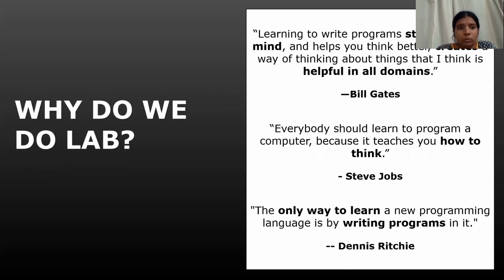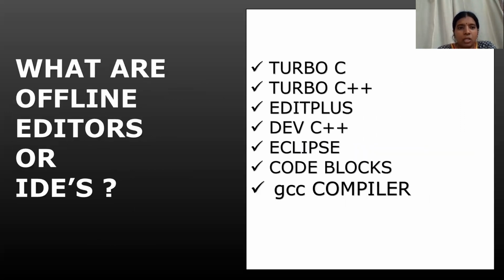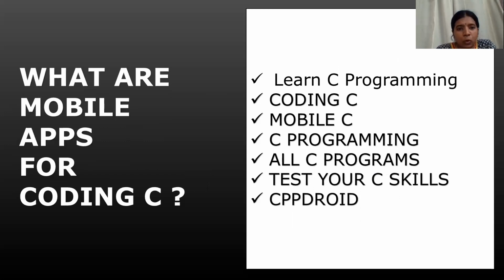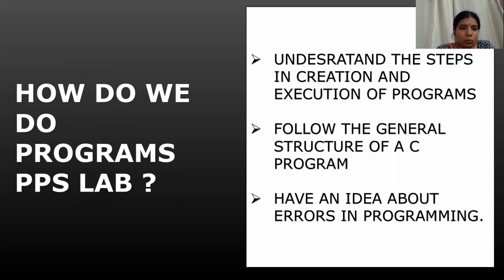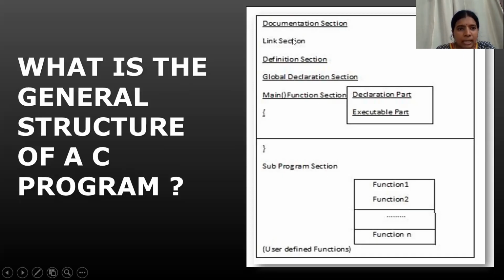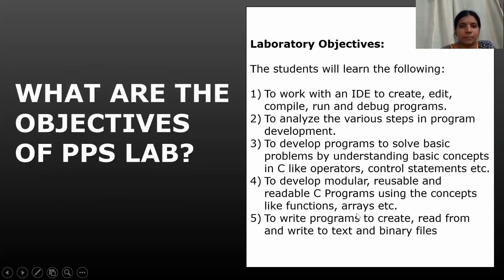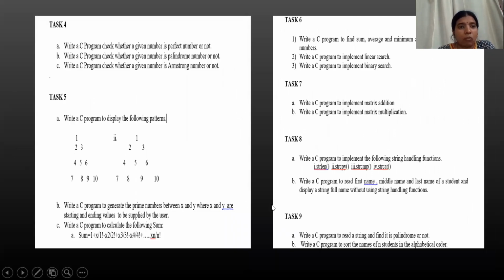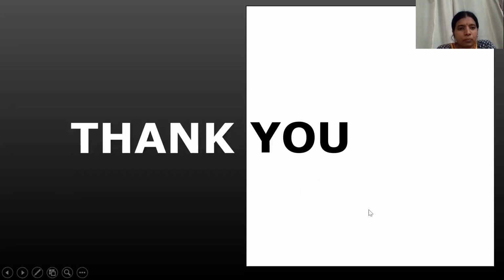PPSL LAB INTRO TO PPSL STGY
This is a Video in a series of videos for PROGRAMMING FOR PROBLEM SOLVING LAB.
It is offered for I B TECH I SEMESTER students of GRIET of all Branches.
In this video we will see how to  the introduction to the course PPS LAB